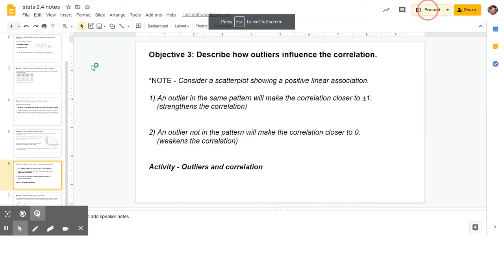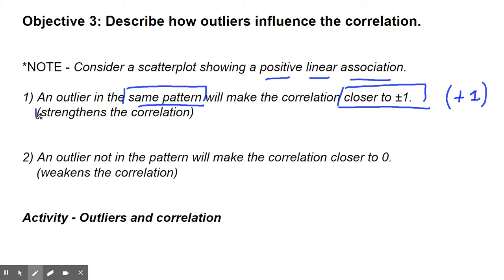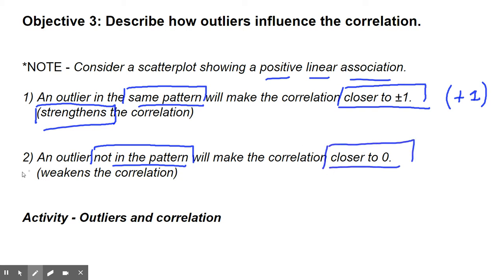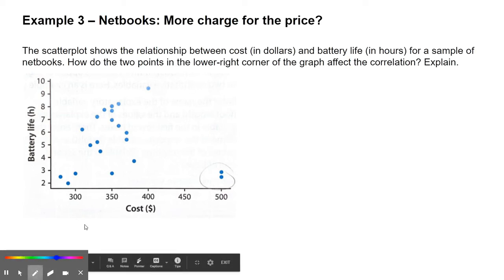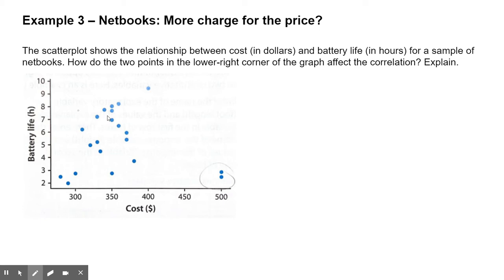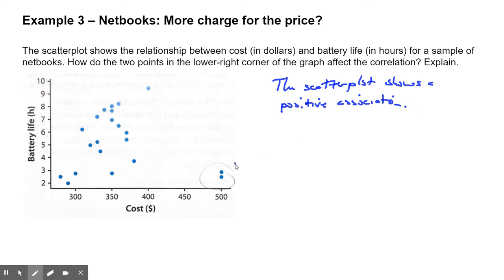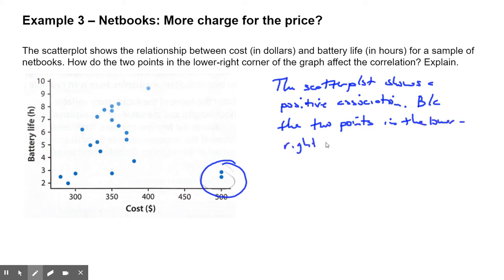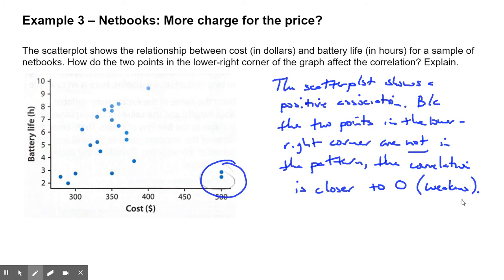stats 2.4 - calculating the correlation #3